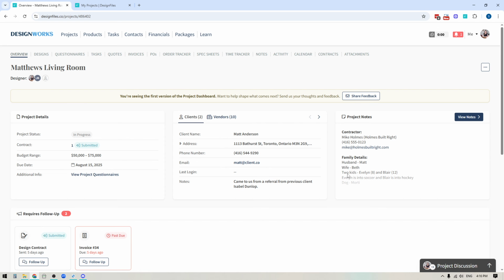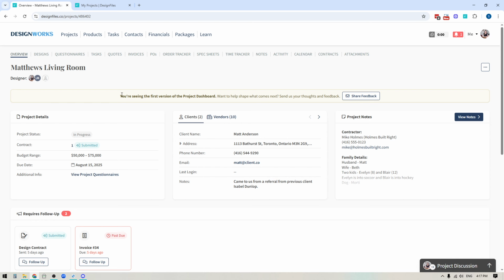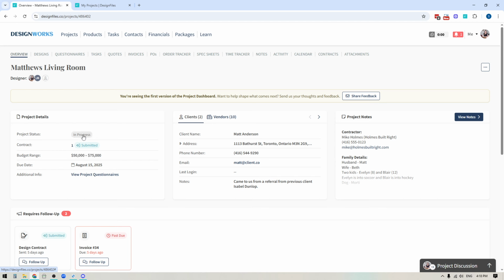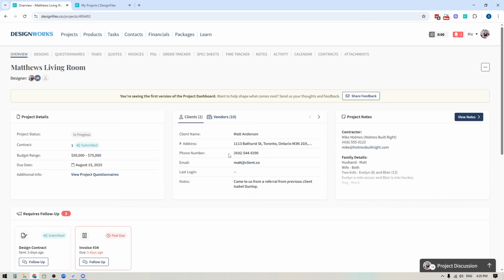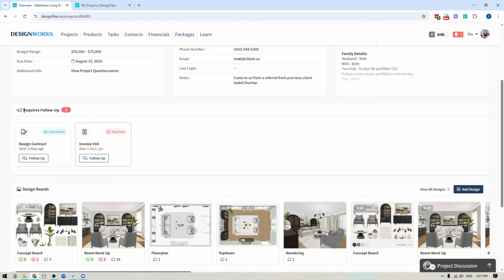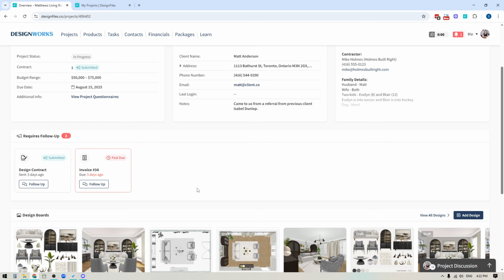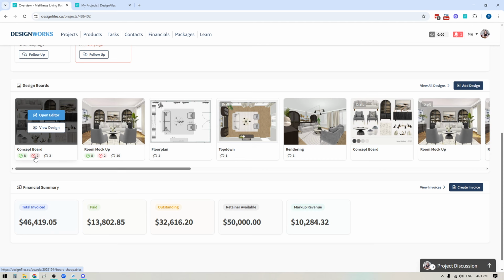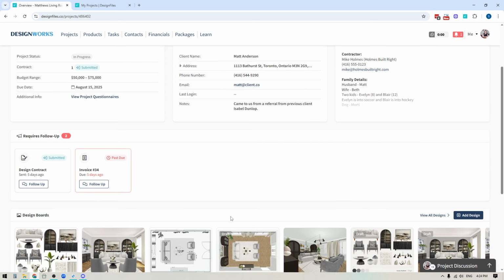DesignFiles.co - New Project Dashboards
Learn about our new project dashboards.

ABOUT DESIGNFILES